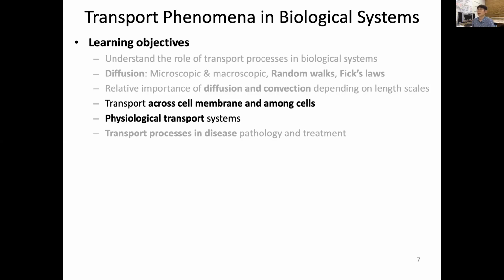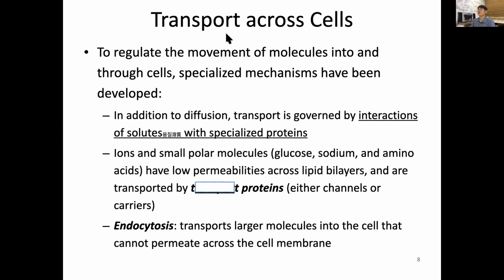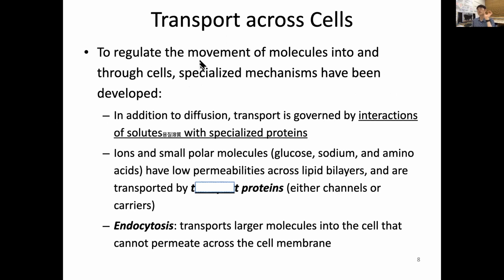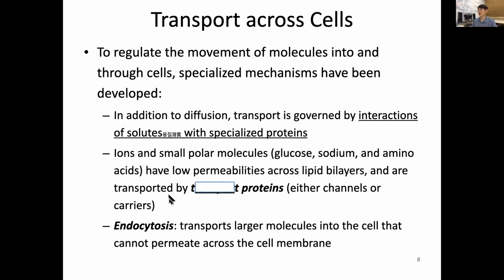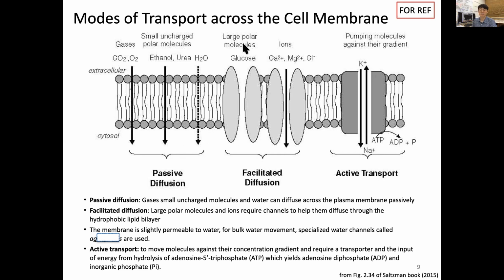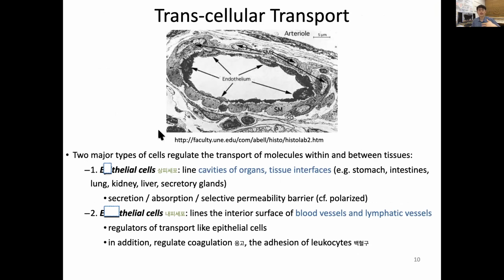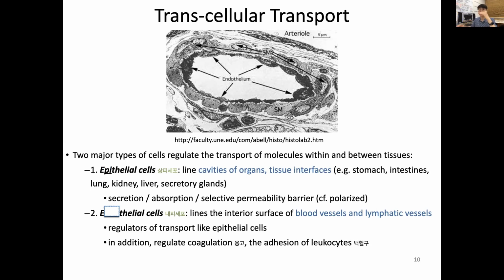7.11 Transport Phenomena: TRANSPORT ACROSS CELLS